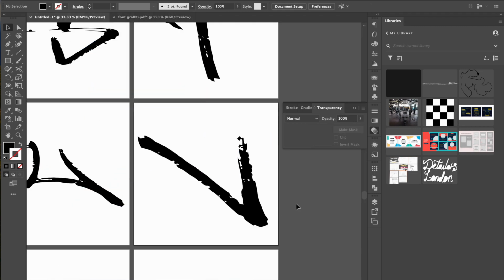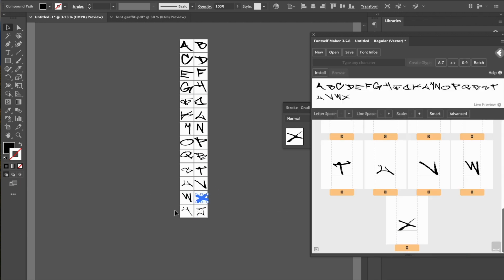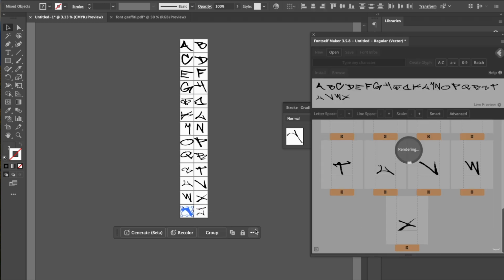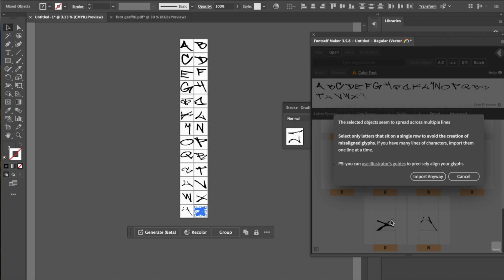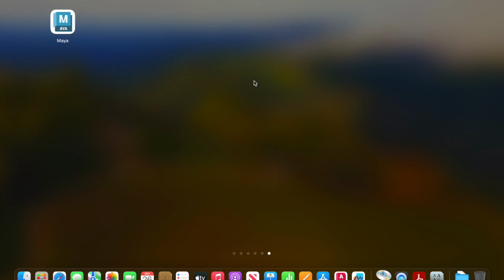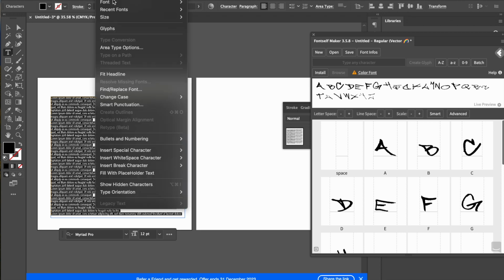how to make your own font in illustrator calligraphy , graffiti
This tutorial teaches you how to make your own font.I have used illustrator and photoshop to make fonts.This can be used to make an off file which can be installed on a computer or tablet to type.let me know what future tutorials you would like me to make?